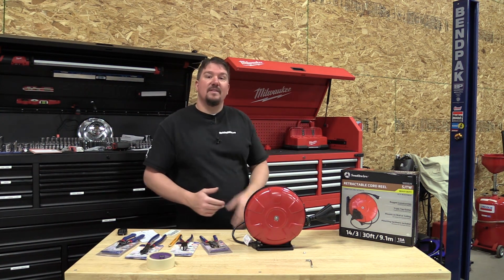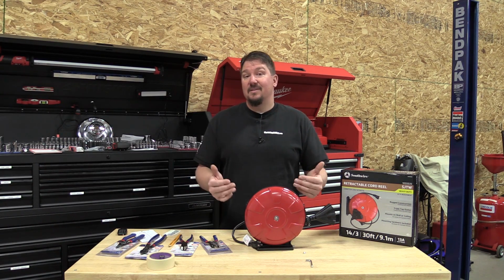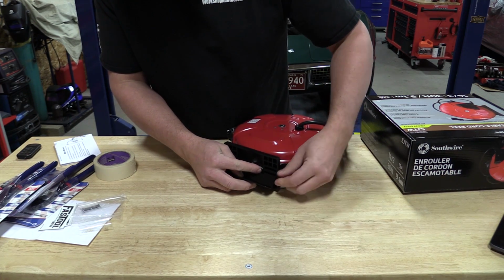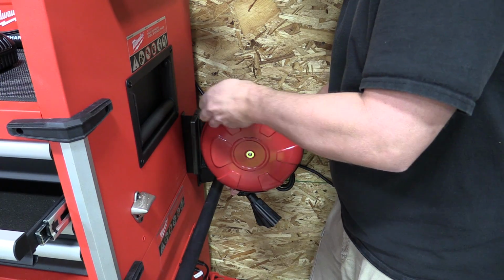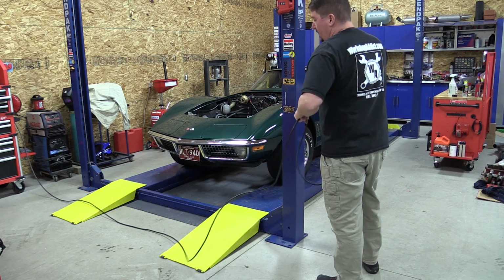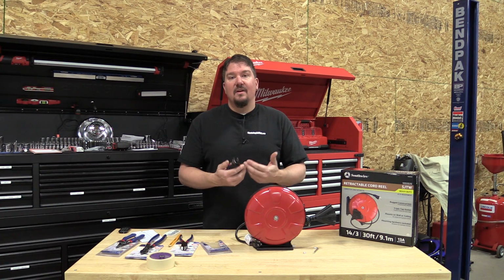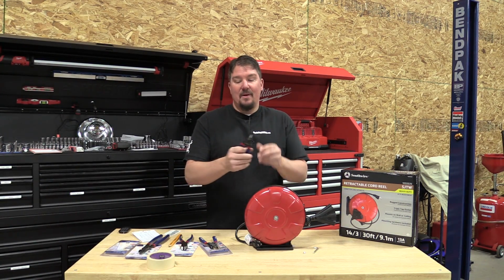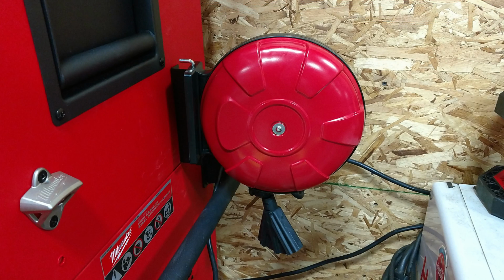Southwire Retractable Cord Reel on Milwaukee 46" Tool Box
Check out the Southwire 48006SW 14/3-Gauge 30-Foot Retractable Cord Reel
Extension Cord Missing - Our shop has switched over to mostly battery operated tools, but we still rely on corded power for some jobs.  The problem in our shop is not finding a plug on the wall or in the toolbox but finding an extension cord to allow you to take the tool to the job.  There is a small issue in the shop with extension cords walking away.  For as little as we use them, one would think it would be easy to find one, but it is not.  Our solution was to buy a decent retractable cord reel and attach it to our Milwaukee 46" toolbox so it is out of the way but still easy to use when needed.

This is a very simple solution to our problem and the Milwaukee toolbox offers many mounting places.  We chose to mount it on the bottom of the box next to the power strip near the back so it is out of the way.  There are many places one could mount it.  To mount the retractable cord reel, we used the center hole that was predrilled in the mounting bracket and marked the other two holes we needed to drill with masking tape.  It will take less than 5 minutes to have this cord reel mounted up to your toolbox!

If you are looking at cord reels, look at the amp rating and wire size.  There are many on the market that are 16/3 wire (small) and rated for 10 amps.  We purchased a Southwire model that has 14/3 wire and is rated for 13 amps.  You can go up in wire size and amp ratings from there, but costs quickly rise.  We found that had a variety of units from medium grade to high end.

Finding a retractable cord reel that is made in the USA is not easy or affordable for us, but while on Fastoolnow's website, we did buy some made in the USA Southwire tools.  This was an impulse purchase and something we have a weakness for with hand tools.  The compact wire strippers are what caught our eye for working under the dash of our cars, but that quickly added up to more small tools that we use for working around the house or yard.